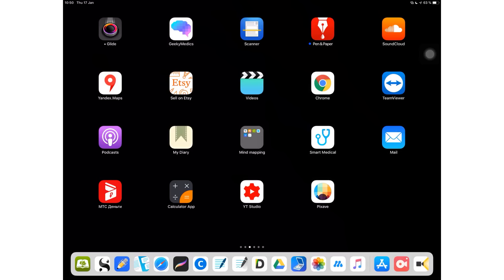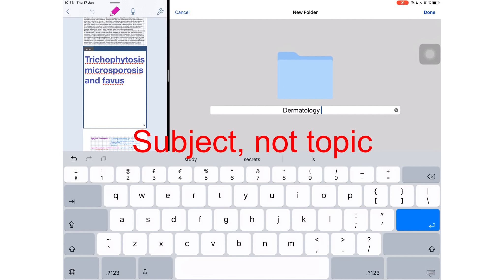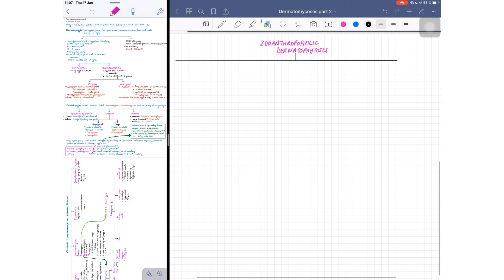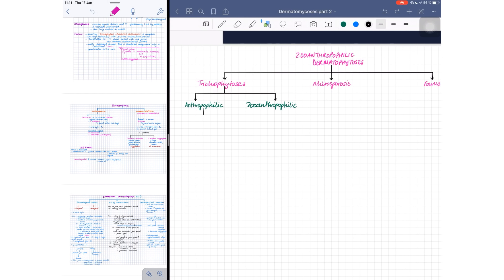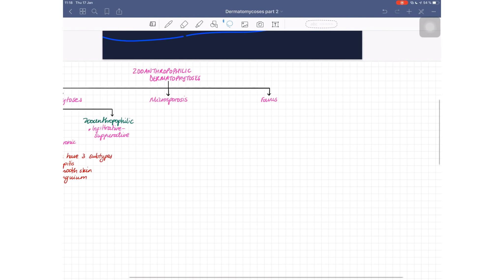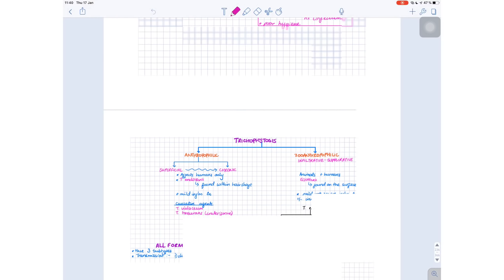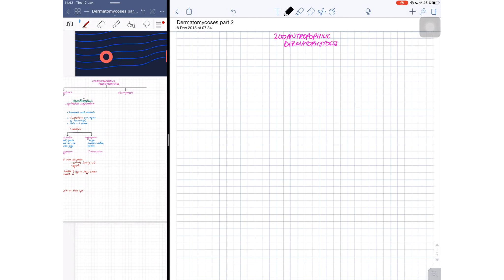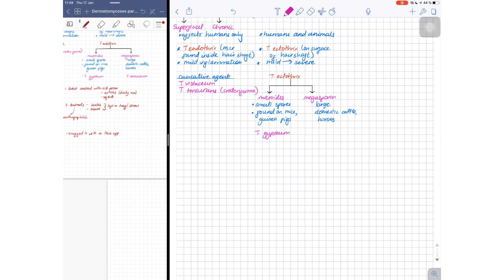GoodNotes 5 vs Notability: writing study notes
Digital products